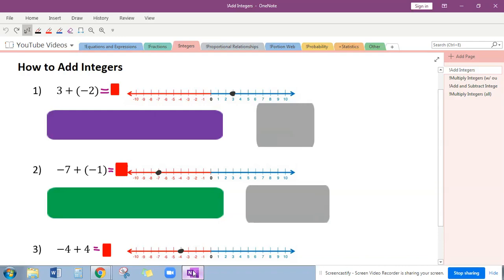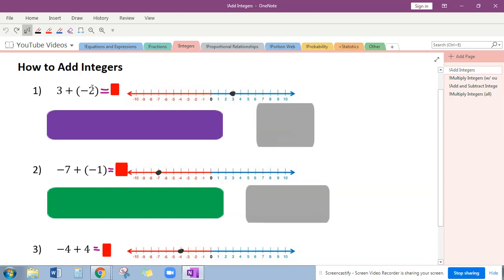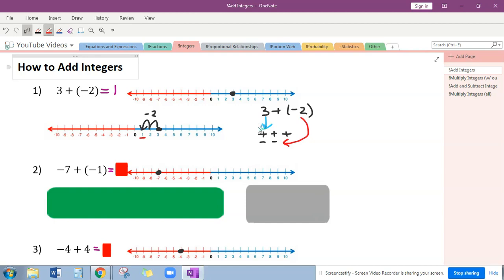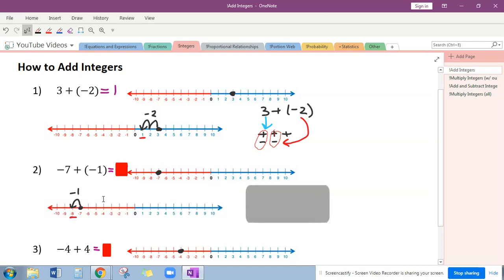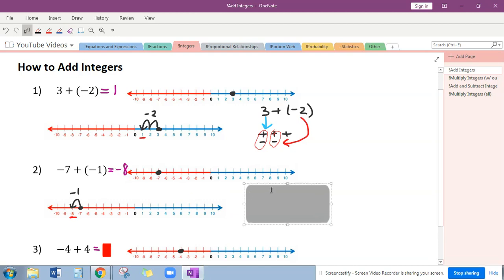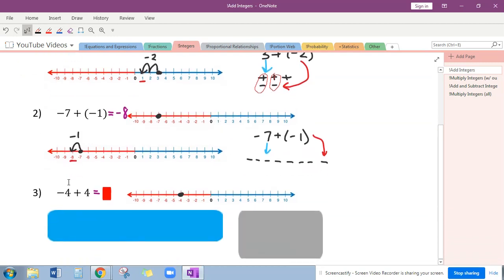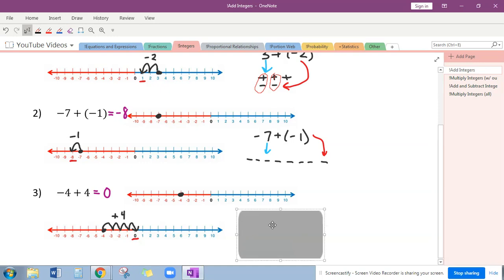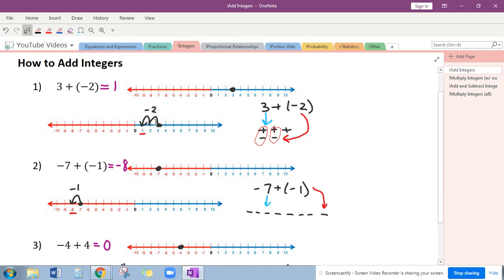How to add integers 1